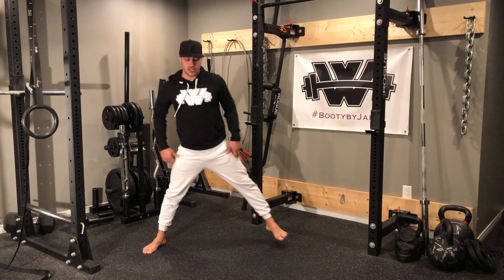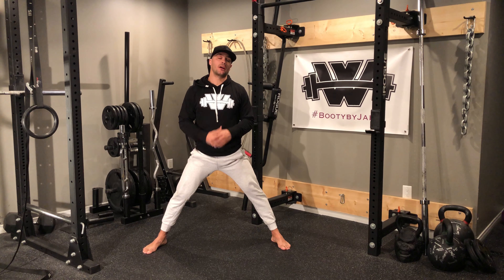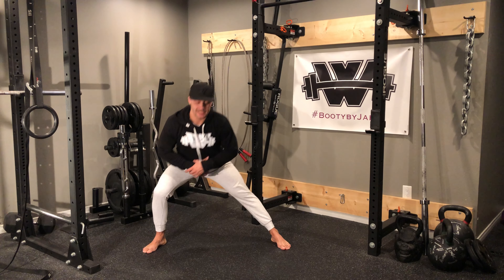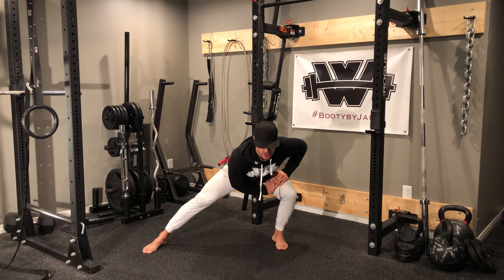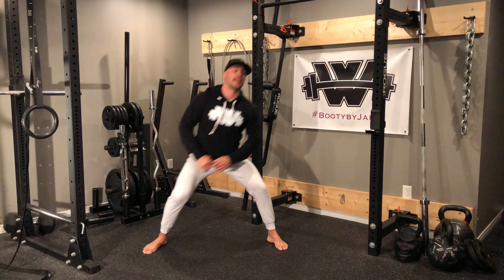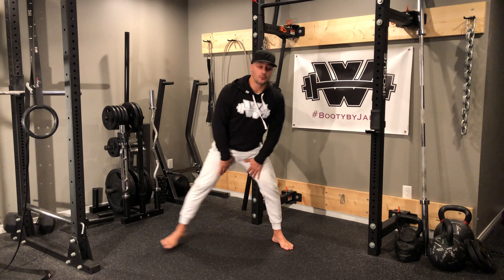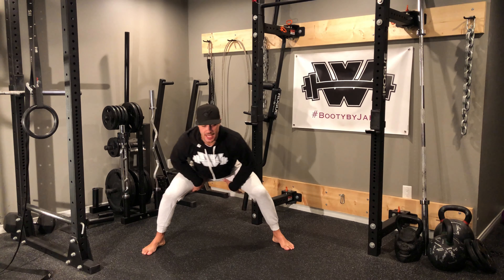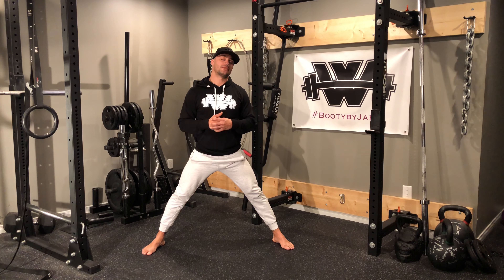Side to Side Lunges